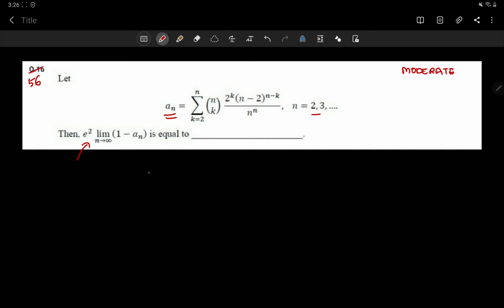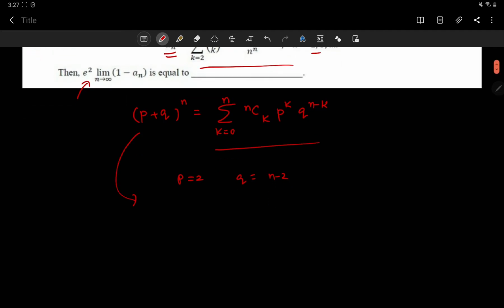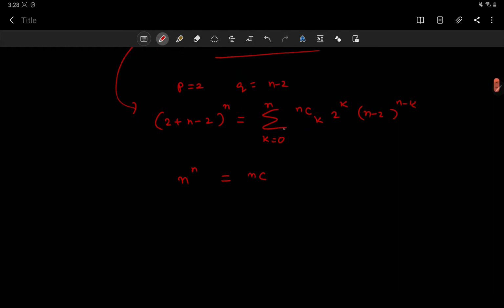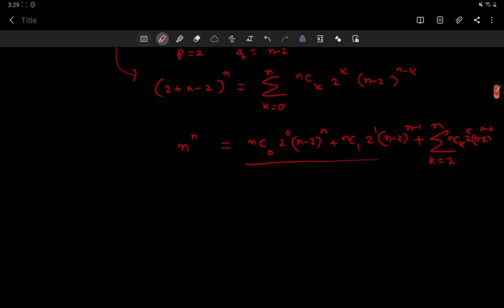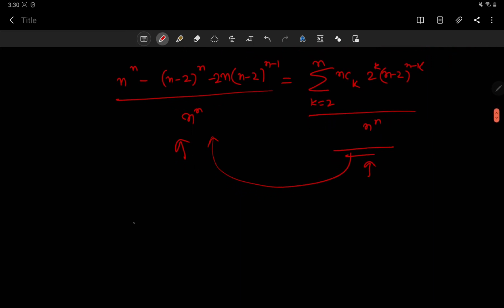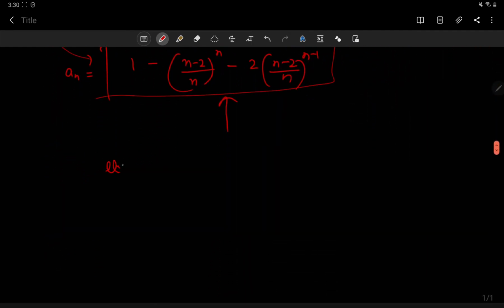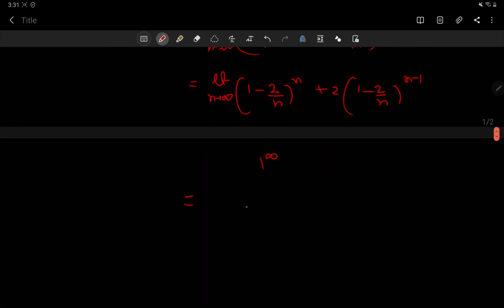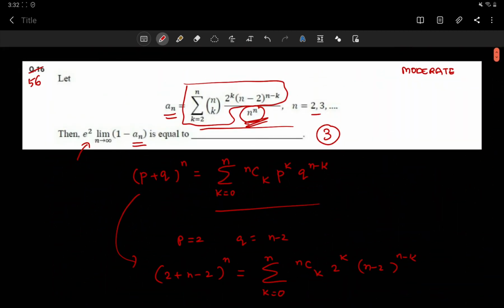IIT JAM MS 2021 Q No. 54 Solution 💥💥